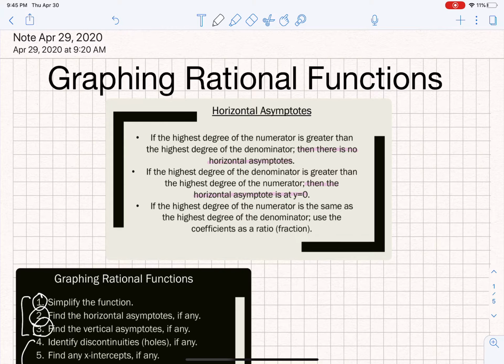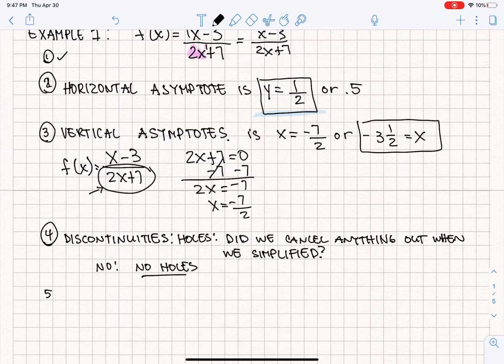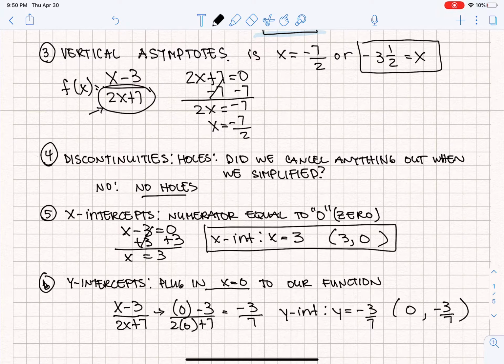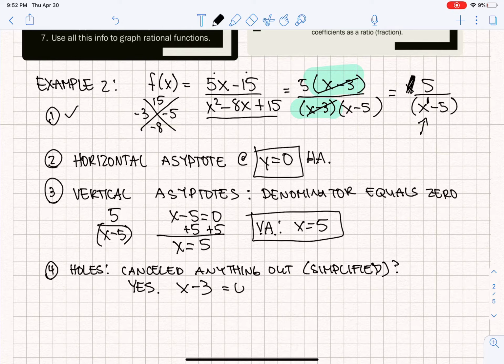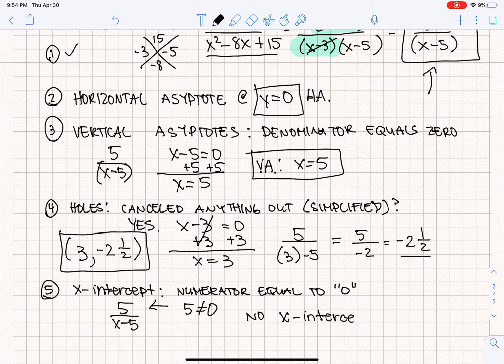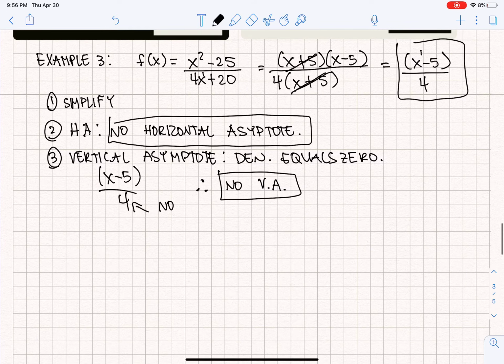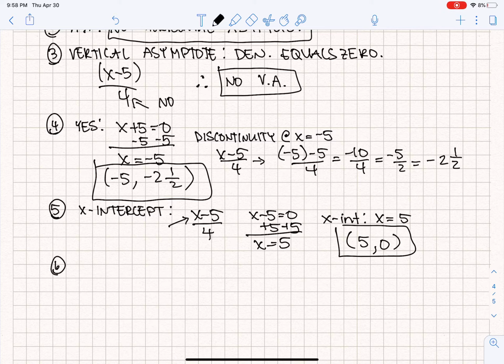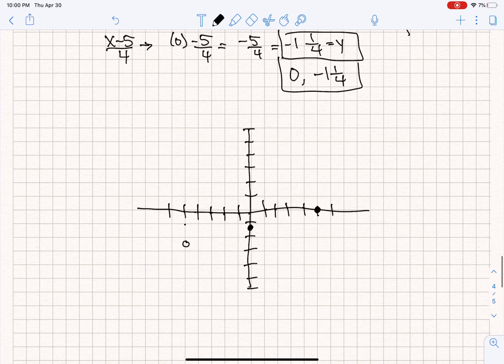Graphing Rational Functions Part 2